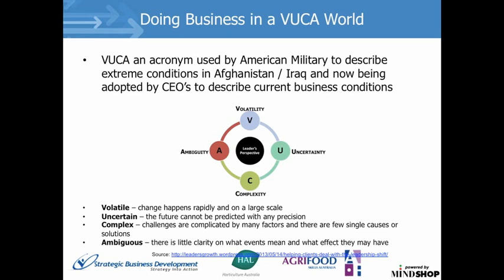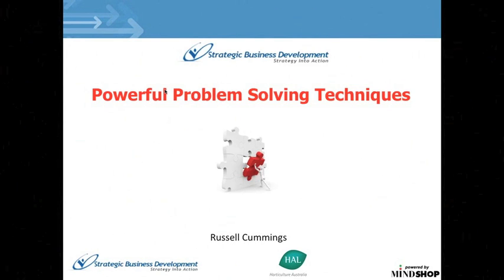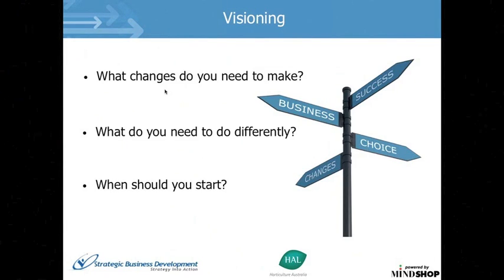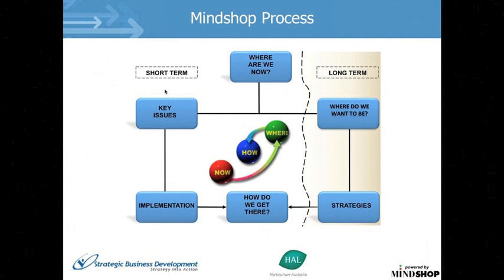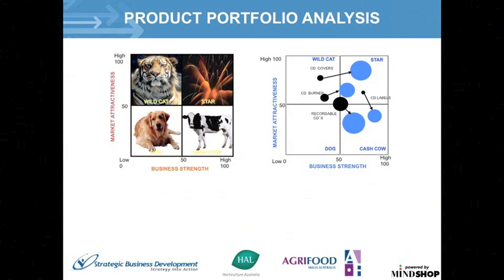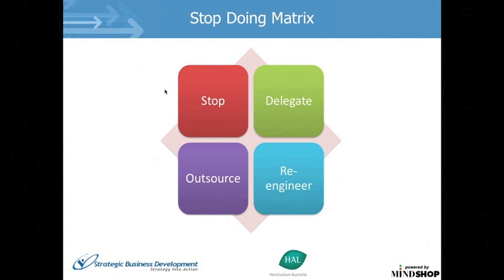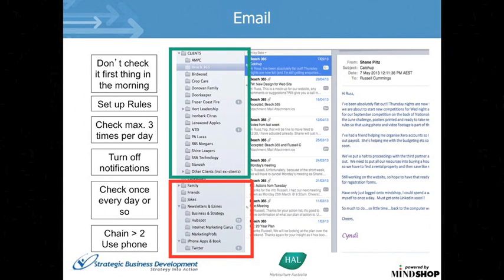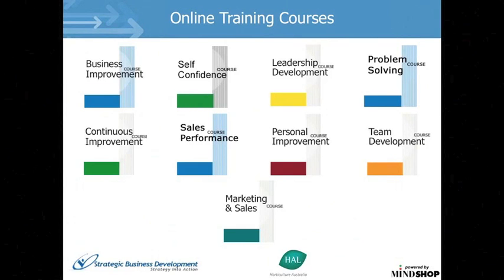Hort 2013 Workshop 1 Recap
- This webinar is a short recap of the 2-day Workshop delivered for the 2013 Horticulture - the Next Generation Business Leaders Program. It covers key areas such as: strategy, planning, coaching, time management, productivity and product strategy development.